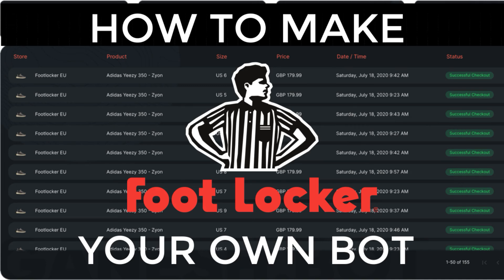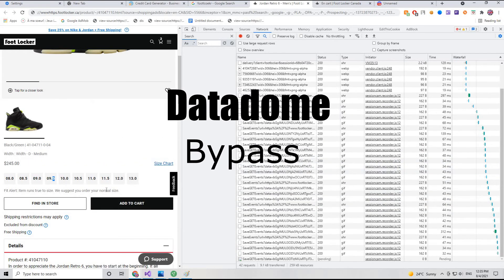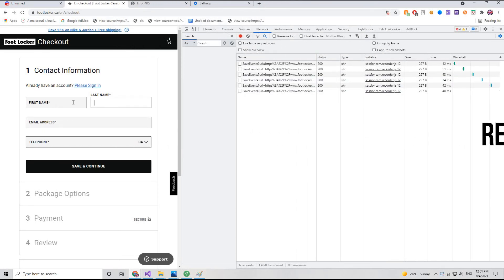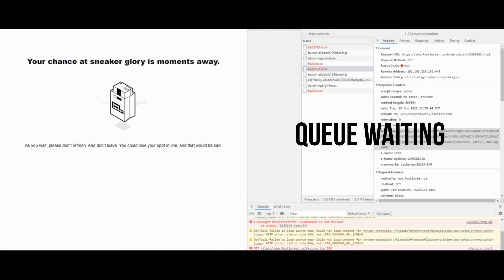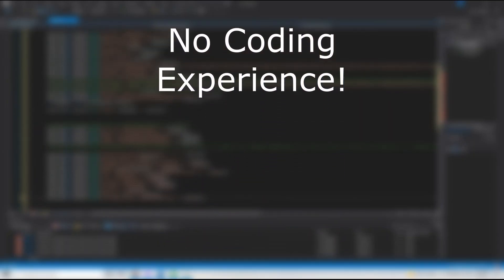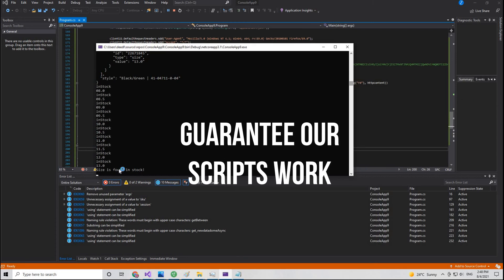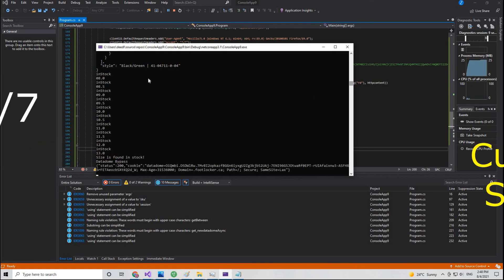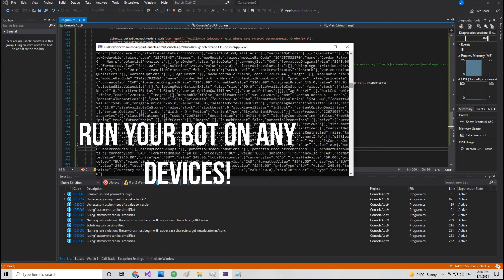CREATE YOUR FOOTSITE BOT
GET YOUR COURSE NOW:
(UPDATED since *OCTOBER 2025)

HAVE ANY MORE QUESTIONS?

Stop paying thousands of dollars on shoes! With our course, you will be able to create your very won bot and run your bot on any platform! We will uncover everything from coding to explaining bypassing bot securities!
Don't Sleep!